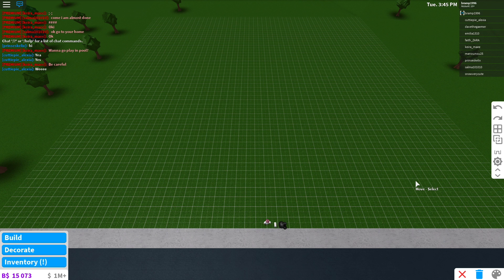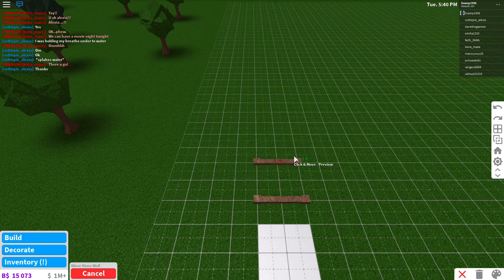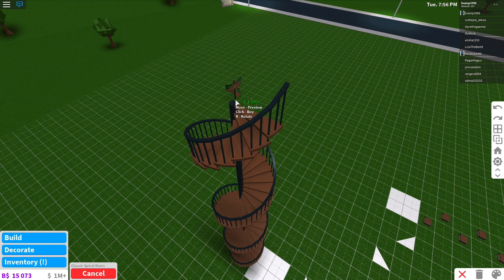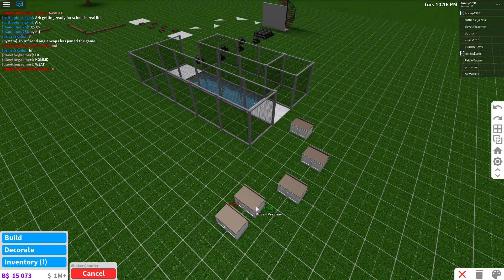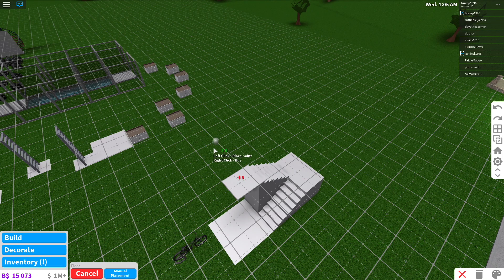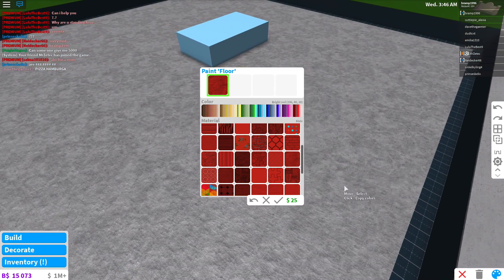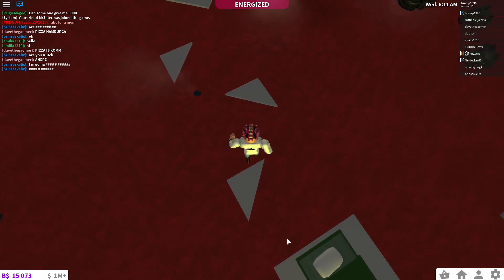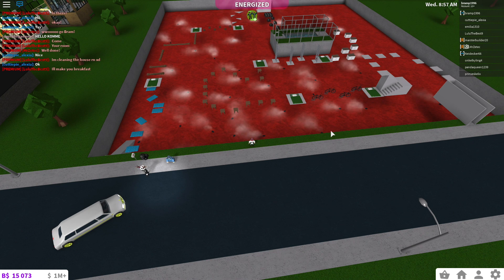Making an OBBY in Bloxburg!! • Roblox